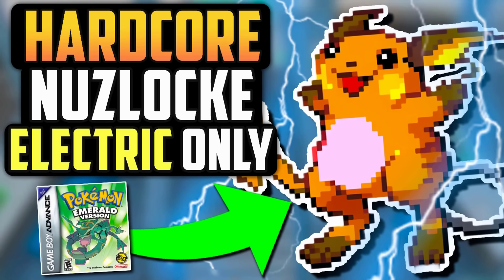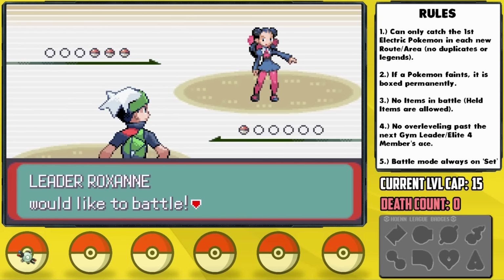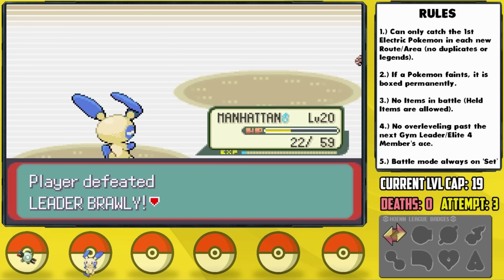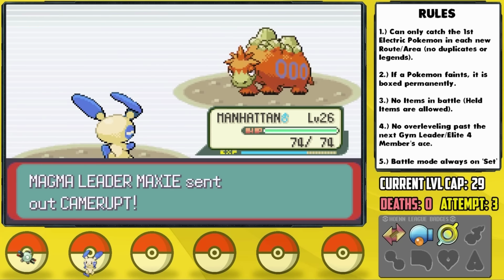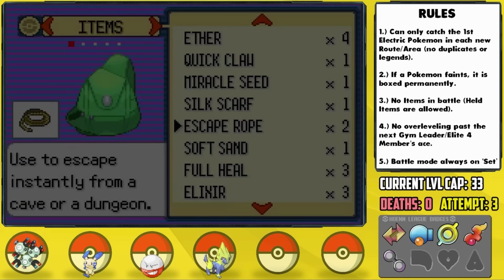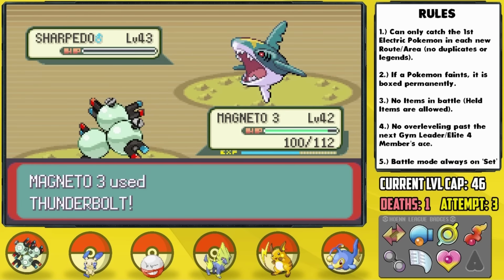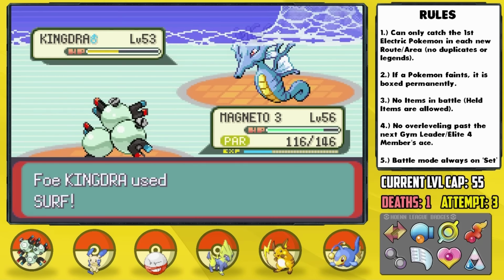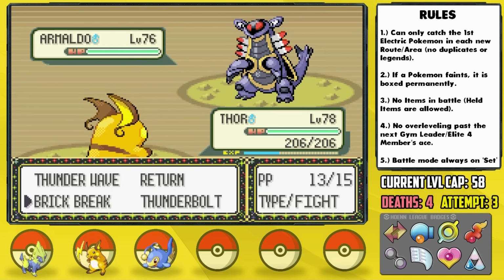CAN I BEAT A POKÉMON EMERALD HARDCORE NUZLOCKE WITH ONLY ELECTRIC TYPES!? (Pokémon Challenge)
Electric type Pokemon are very frail, but speedy and powerful...  Can they beat Pokemon Emerald's greatest challenge!?

We've done some hard Pokemon challenges in the past, but usually they were a solo Pokemon challenge run. What if we still did a really difficult challenge... but with a full team using hardcore nuzlocke rules, and with only one type? Today we find out: can I beat a Pokemon Emerald Hardcore Nuzlocke with only Electric types? No items and no overleveling!

Monotype Hardcore Nuzlocke Ruleset:
(1) If a Pokémon faints, it must be permanently boxed or released.
(2) Only the first type-specific Pokémon encountered in each Route/Area can be caught.
(3) No Legendaries/Mythicals, duplicates, or same-evolution-line Pokémon can be caught or used. If a duplicate is encountered, the next unique type-specific Pokémon encounter can be caught.
(4) Additional Pokémon may be caught for the purpose of HM use, but these may not be used in battle at any time during the run.
(5) No Items can be used in battle (Held Items are allowed).
(6) Party Pokémon levels are limited to the highest level Pokémon of the next Gym Leader or Elite 4 Member. So long as your Pokémon are at or below the level cap when the Gym Leader/Elite 4 Member battle starts, they can level up mid-battle.
(7) "Set" Battle Mode must be used at all times.
(8) No connecting with other games for the purposes of importing Pokémon, Items, etc.